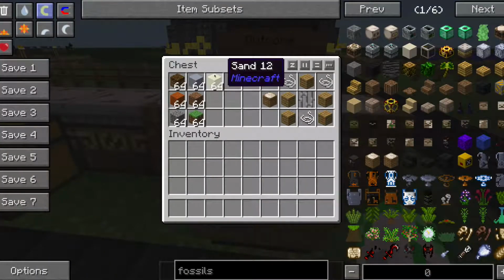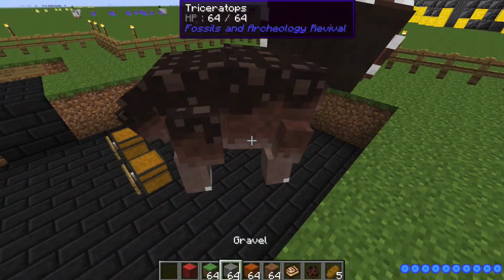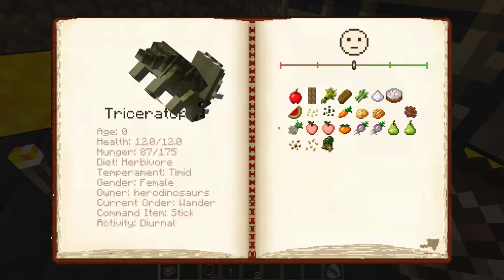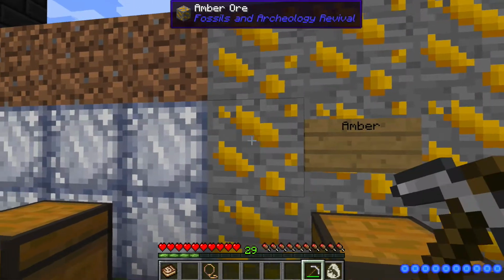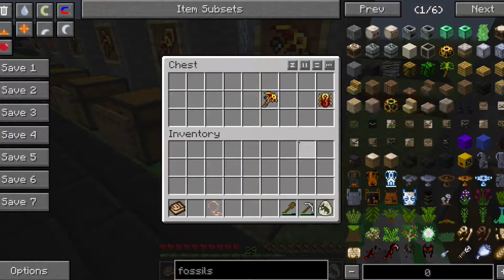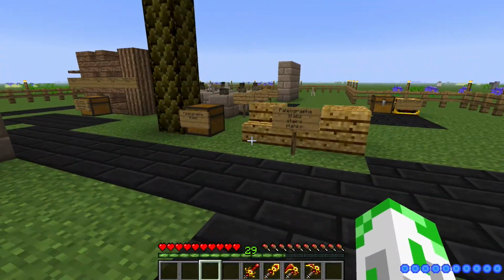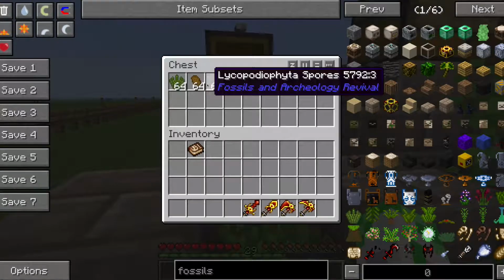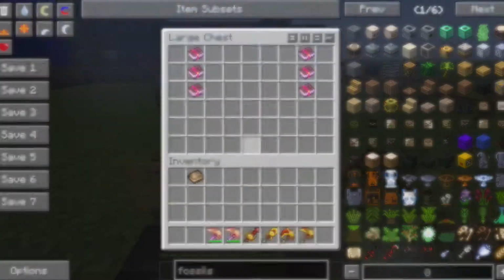Dr. Slimebronoid||Mod Showcase||Dinosaurs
Muahahahaha I have gotten into heros channel and destroyed my creator now i can do science and create mod showcases.